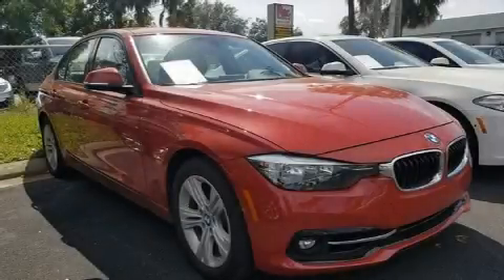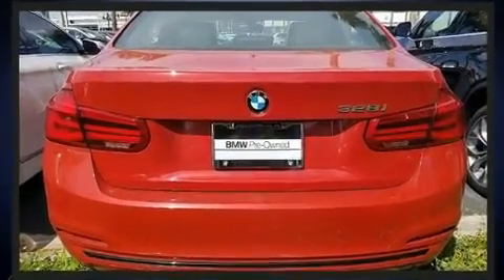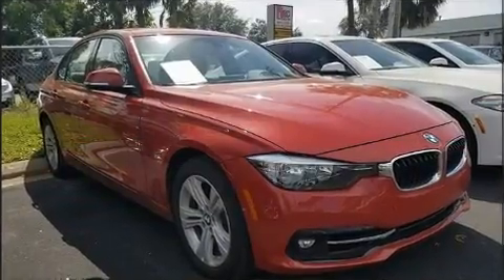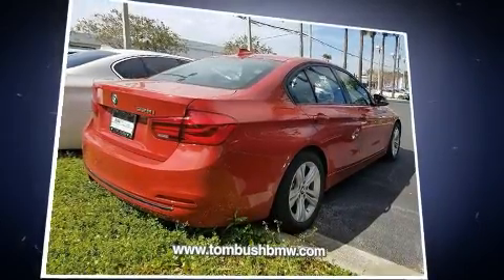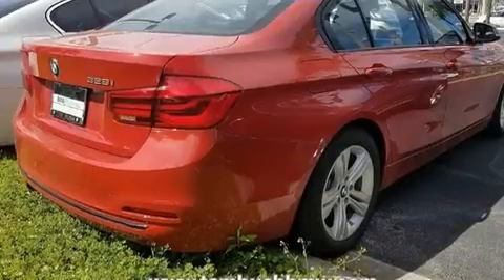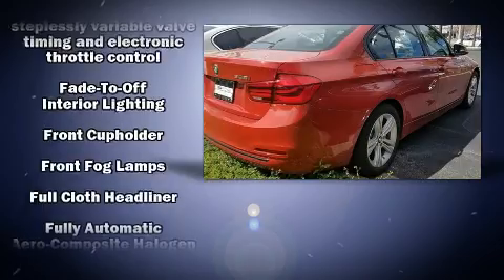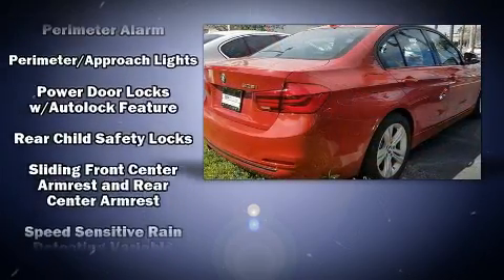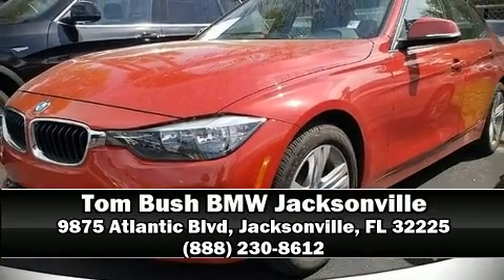2016 BMW 328i w/SULEV in Jacksonville, FL 32225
Here's a great deal on a 2016 BMW 328i. This 4 door, 5 passenger sedan still has less than 10,000 miles! The aerodynamic exterior design both looks good and enhances fuel economy, providing a smooth and predictable driving experience. Top features include a split folding rear seat, front and rear reading lights, a tachometer, speed sensitive wipers, a built-in garage door transmitter, power front seats, remote keyless entry, and air conditioning. Everything is where it ought to be, from the dashboard controls to the door locks and window controls. BMW also prioritized safety and security with features such as: dual front impact airbags, head curtain airbags, traction control, brake assist, anti-whiplash front head restraints, a security system, an emergency communication system, and 4 wheel disc brakes with ABS. Electronic stability control stands out as a technologically savvy innovation, keeping you better connected to the road. A Carfax history report provides you peace of mind by detailing information related to past owners and service records. We pride ourselves in the quality that we offer on all of our vehicles. Please don't hesitate to give us a call.